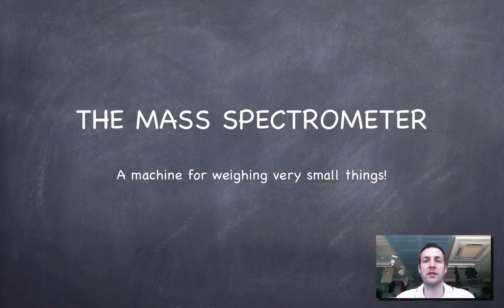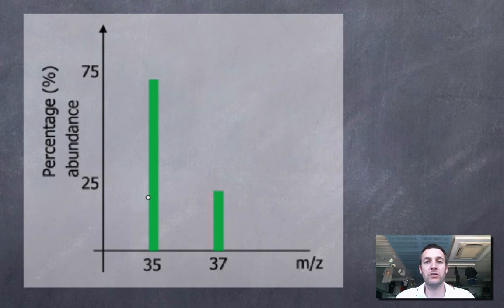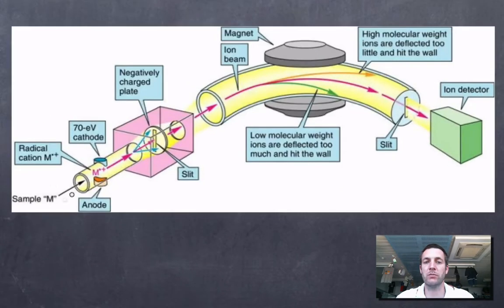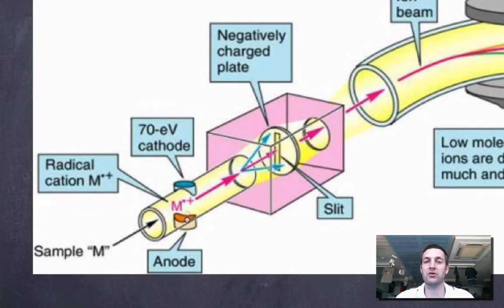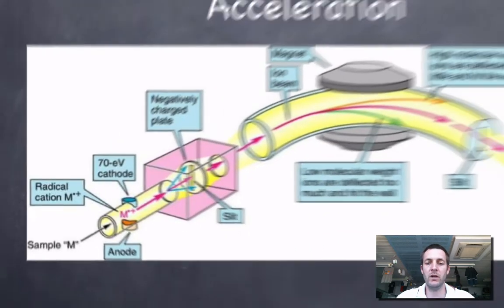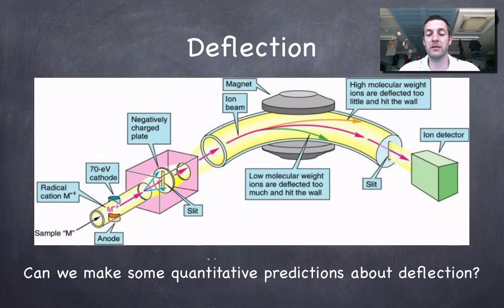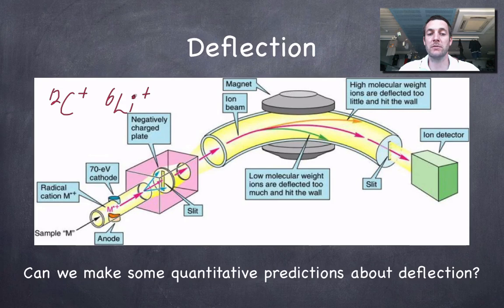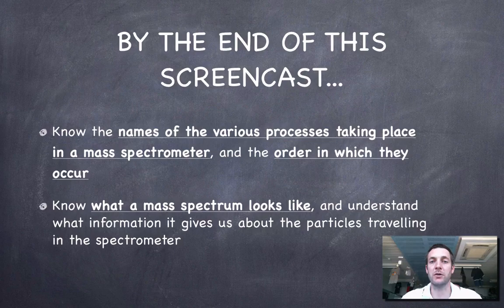2 The Mass Spectrometer (operation)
2nd in a series of 7 films covering the SL Atomic Structure topic from the IB Diploma chemistry course. Here we look at the inner workings of a mass spectrometer, and how the processes taking place in the machine can give rise to a mass spectrum.

STUDENTS (taking exams starting in 2016) SHOULD NOTE THAT THE MATERIAL IN THIS FILM IS NO LONGER ON THE COURSE. It has been left in this playlist just to provide a bit of background information.